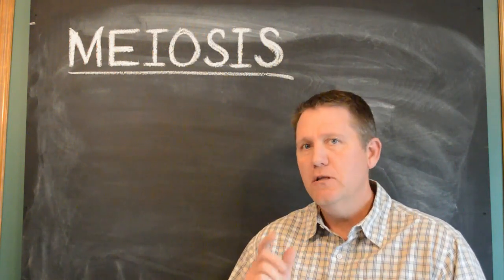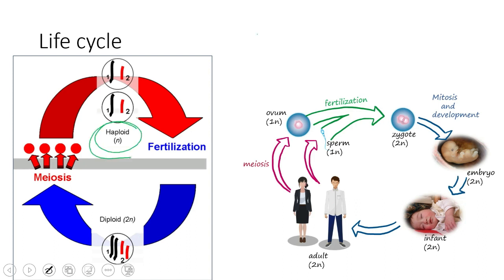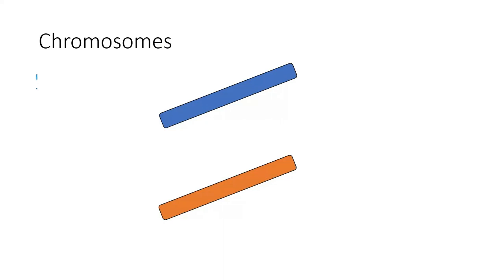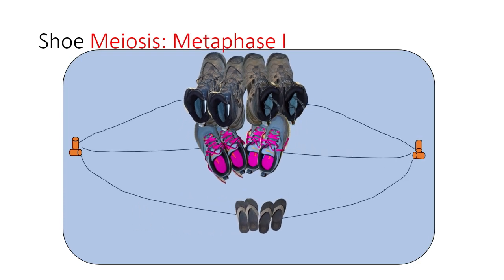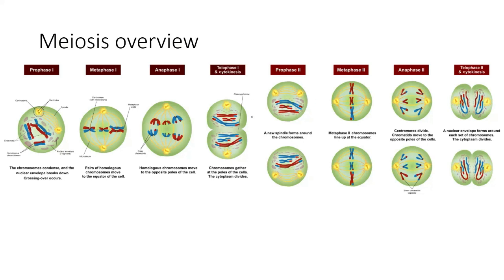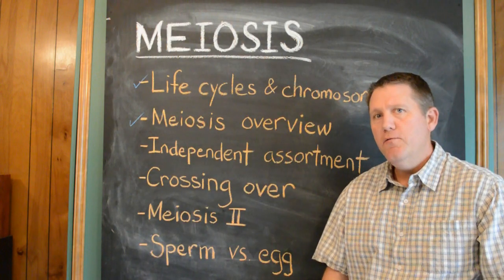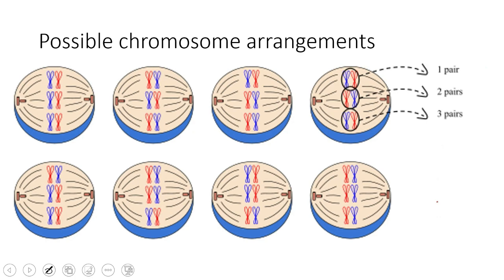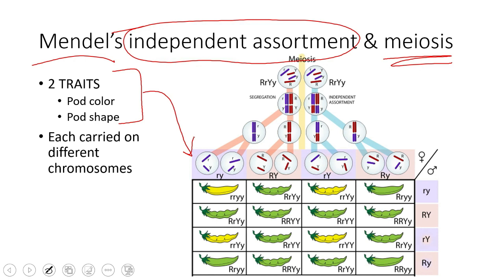11a Meiosis part 1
Overview of meiosis - cell division used to make sex cells (gametes).  Part 1 covers the context in the life cycle, overview of the process, and independent assortment.

0:00 Introduction
1:02 Life cycles
3:37 Homologous chromosomes
4:38 Meiosis overview
7:11 Meiosis phases
9:17 Independent assortment

Image credits:
"Angiosperm life cycle diagram" by LadyofHats Mariana Ruiz is in the Public Domain, CC0
"Sex chromosomes" by National Human Genome Research Institute is in the Public Domain
"Independent Assortment and Segregation" by Mariana Ruiz Villarreal, LadyofHats is in the Public Domain, CC0

Other images are my own creation.